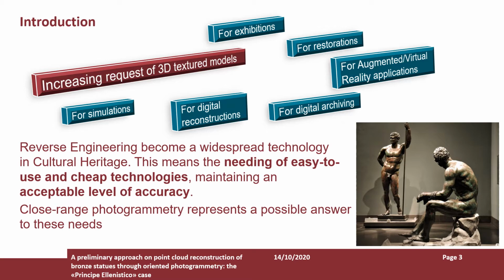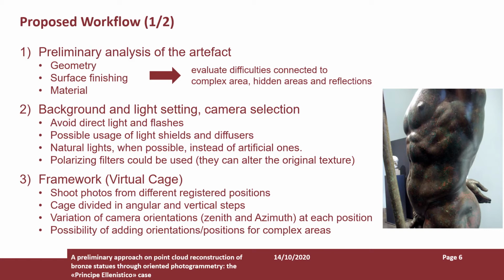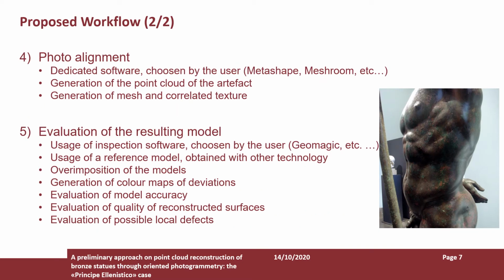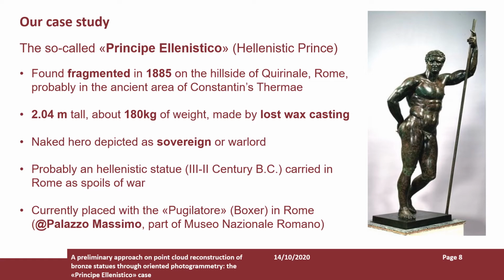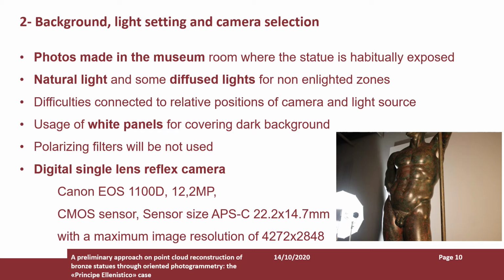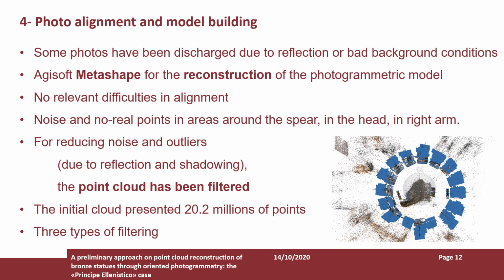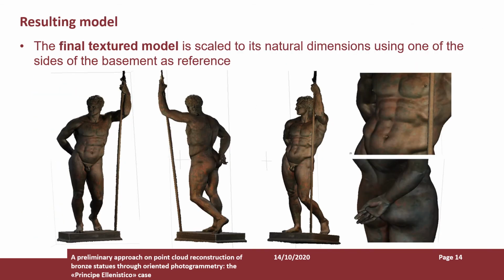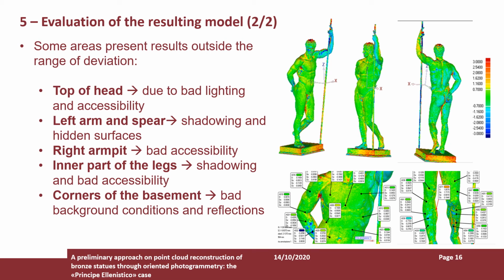Preliminary approach on point cloud reconstruction of bronze statues through oriented photogrammetry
A preliminary approach on point cloud reconstruction of bronze statues through oriented photogrammetry: the «Principe Ellenistico» case
Bici, Gherardini, Campana, Leali

Dipartimento di Ingegneria Meccanica e Aereospaziale, Sapienza Università di Roma
Dipartimento di Ingegneria "Enzo Ferrari", Università degli Studi di Modena e Reggio Emilia

The International Conference Florence Heri-Tech: the Future of Heritage Science and Technologies
Edition 2020